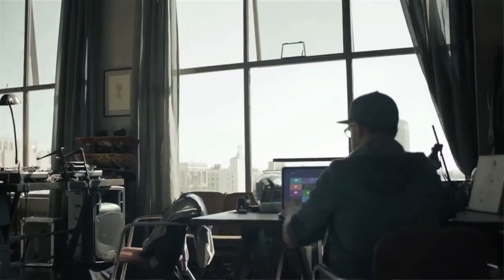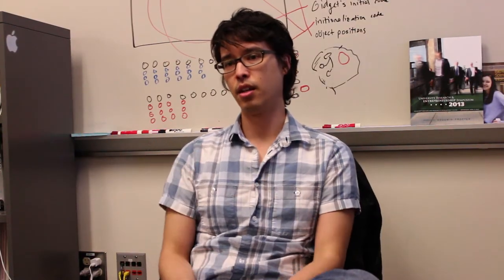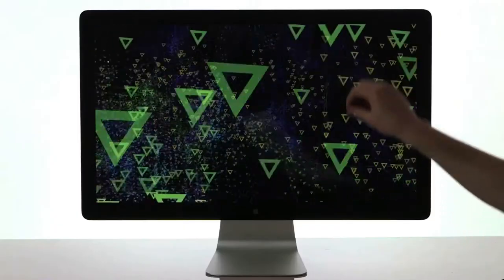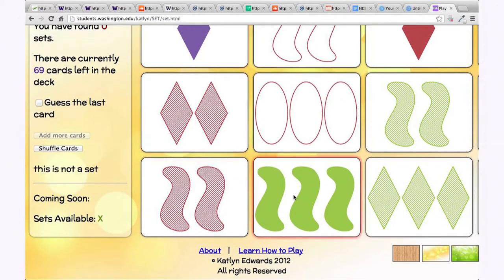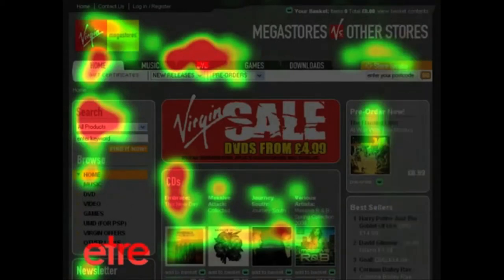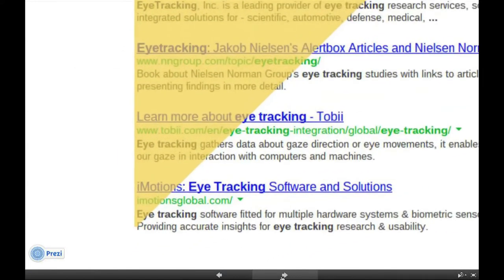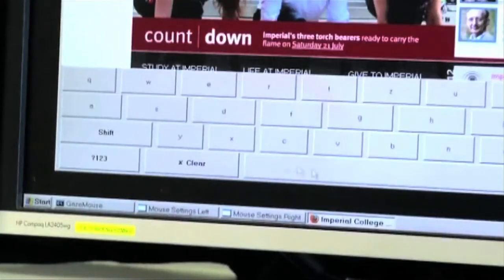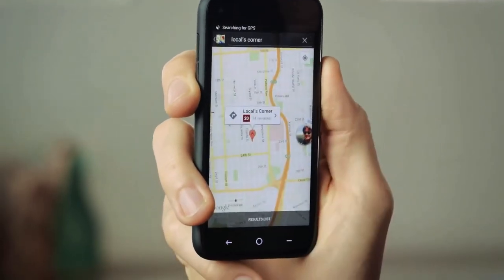INFO200: HCI Lecture Presentation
Human Computer Interaction - Video Presentation by Group 23
HCIPresentation_Group23